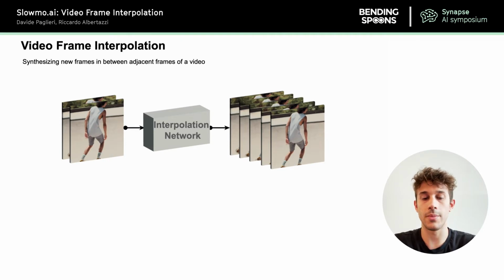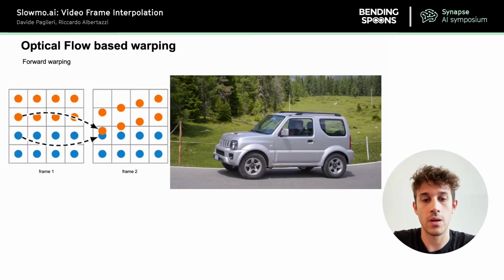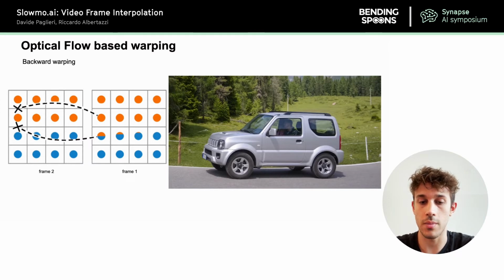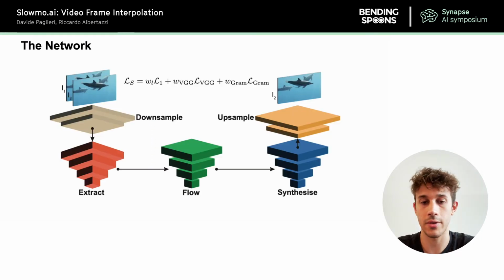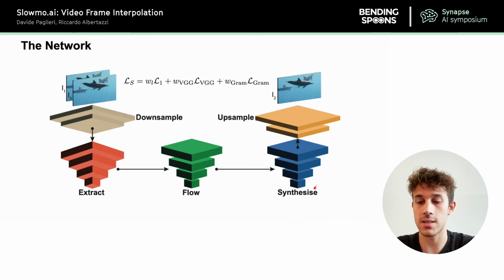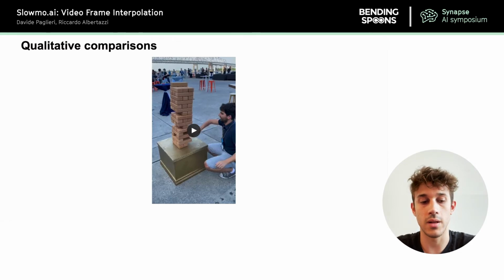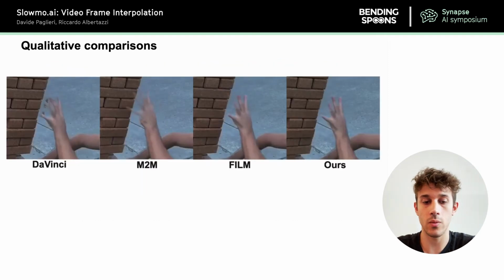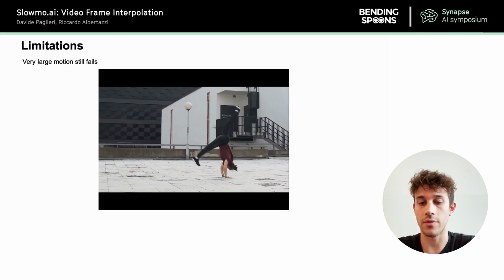Synapse 2022 | SlowMo.ai: Video Frame Interpolation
by Davide Paglieri